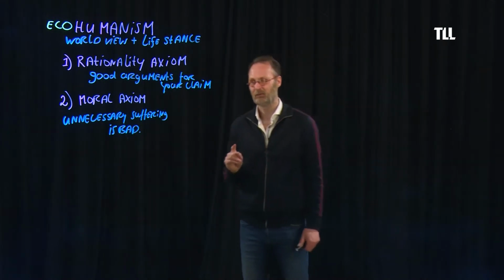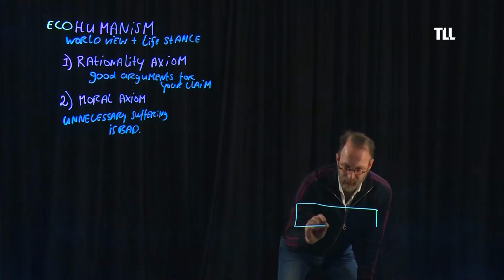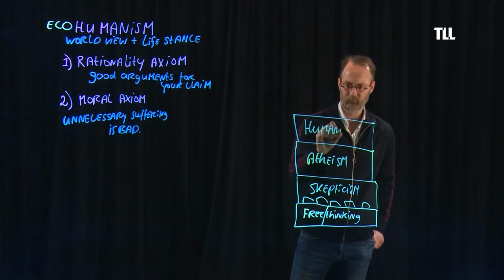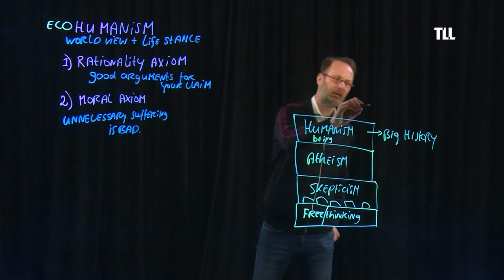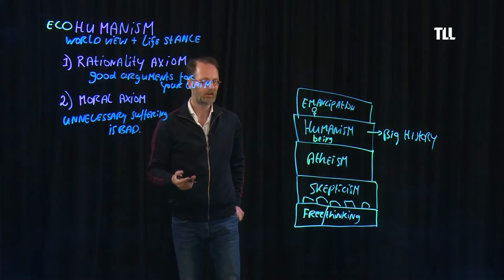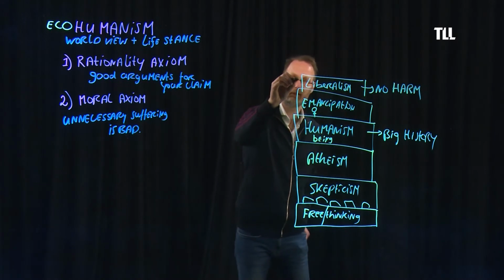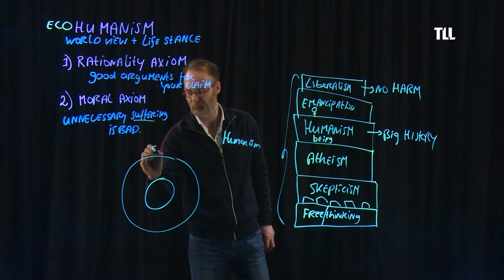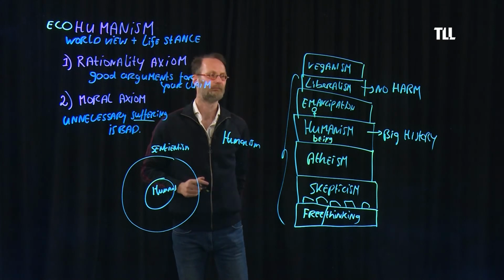EcoHumanism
Floris van den Berg